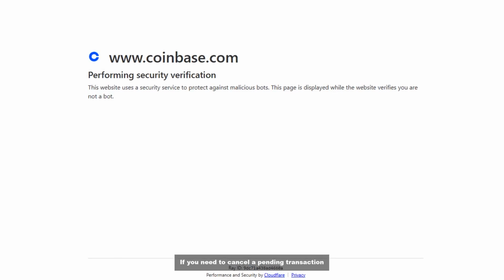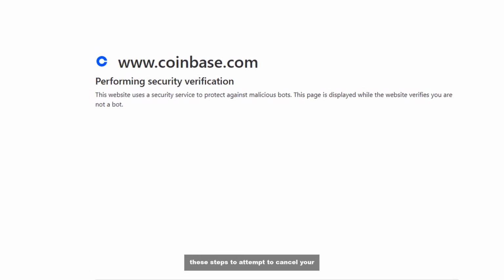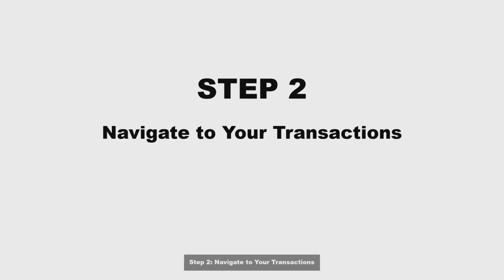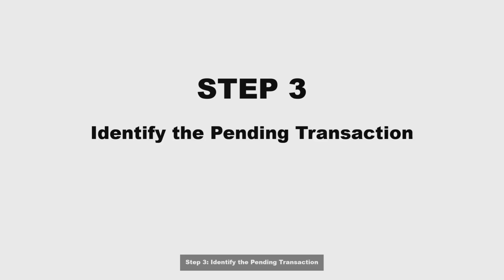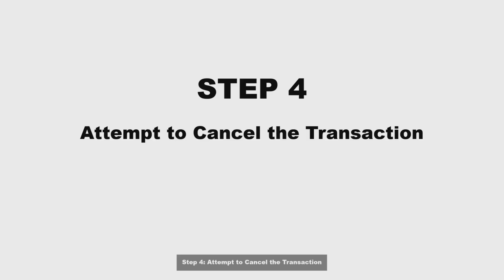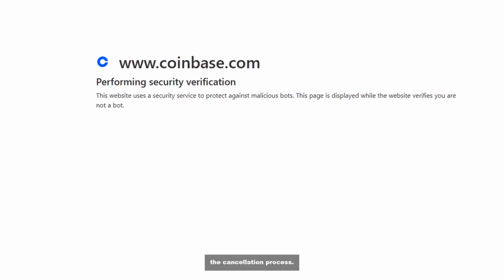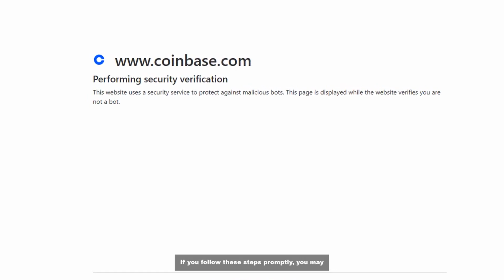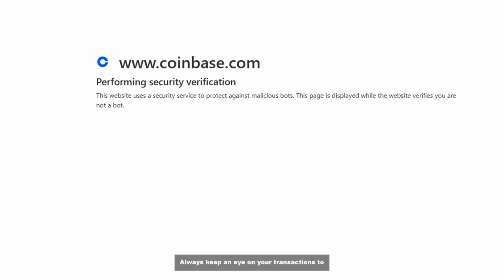How To Cancel A Pending Coinbase Transaction Before It Completes 2026 (STEP BY STEP)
In this video, learn how to cancel a pending Coinbase transaction before it completes in 2026, step by step. We cover common issues users face and provide solutions to help you manage your cryptocurrency transactions effectively.